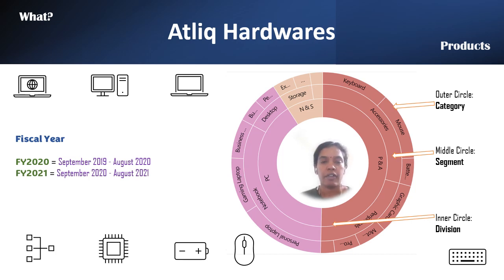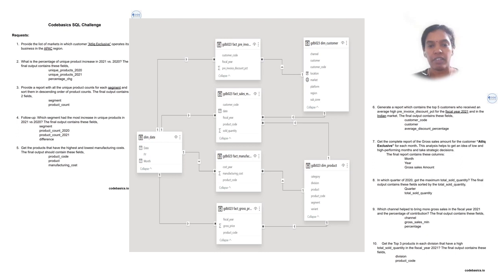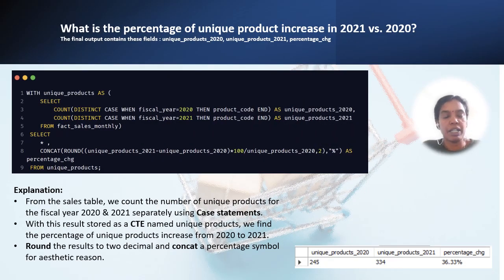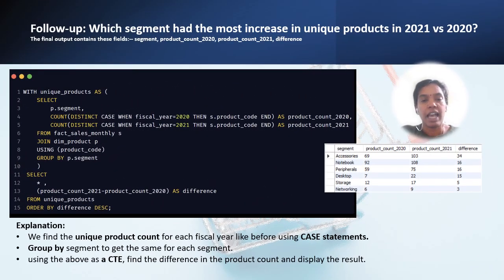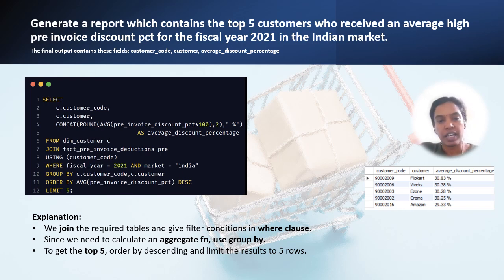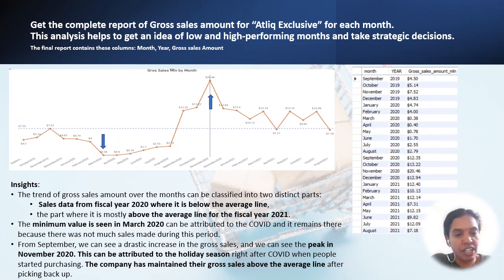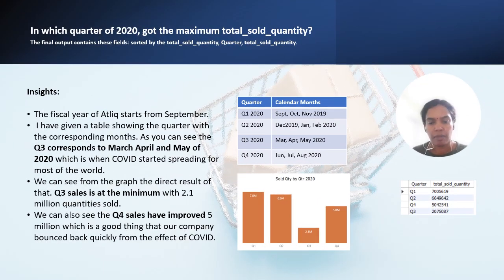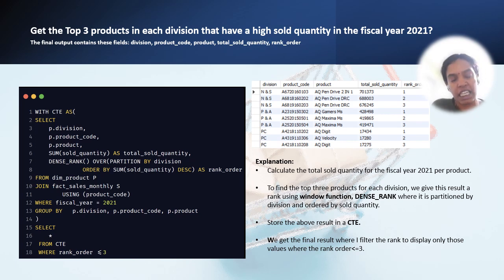Consumer Goods Queries & Insights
Atliq Hardware, a fictional company, is a major computer hardware maker with a global presence. They plan on adding a data analytics team to get quick insights for smart decisions.

 I play the role of Data analyst solving the Ad-hoc request using MySQL, visualizing the output using Power BI, and finding and presenting insights.